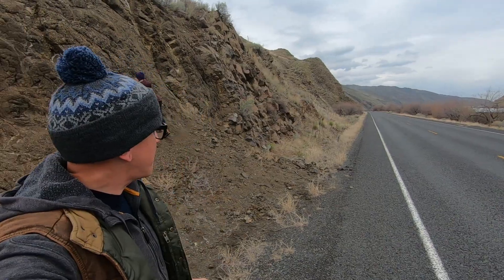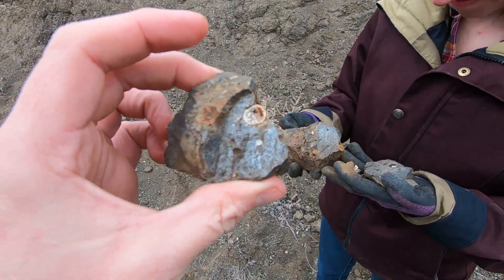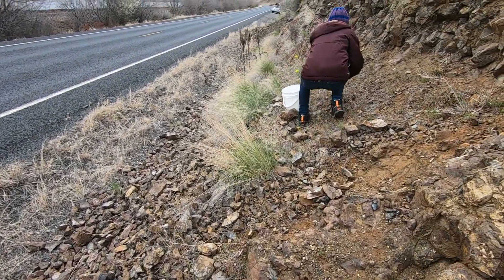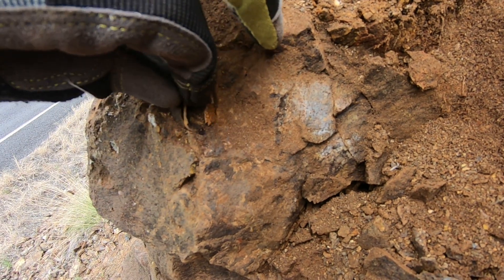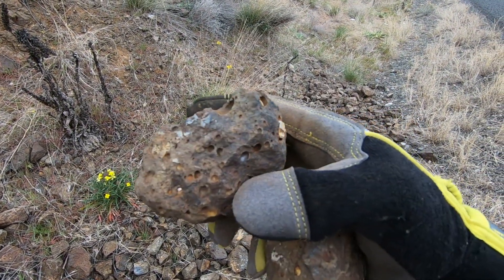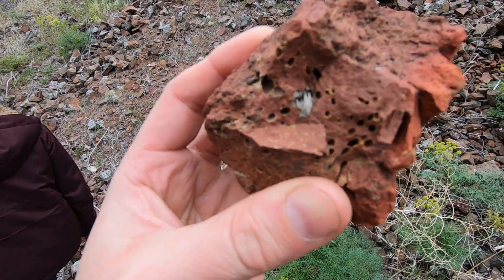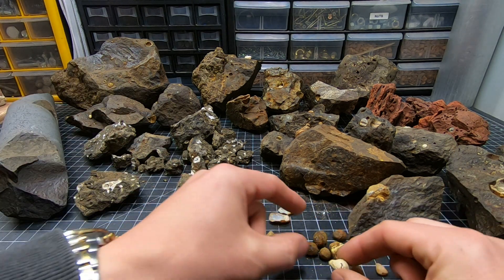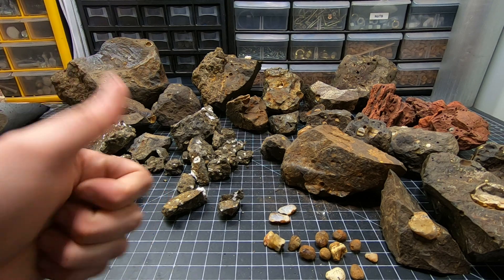Roadside Rockhounding: Agates & Zeolites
Join us for some fun roadside rockhounding in the Washington desert.

Stay until the end for a slide show of these tiny little agates and zeolites.

In the video I mention pillow basalt, which is a volcanic igneous rock that forms when lava of basaltic composition erupted underwater. The rapid cooling of the lava by cold water on all sides forms the pillow-shaped bodies, which can then break open and extrude more of the hot lava from inside.